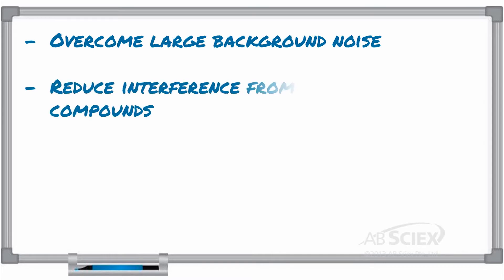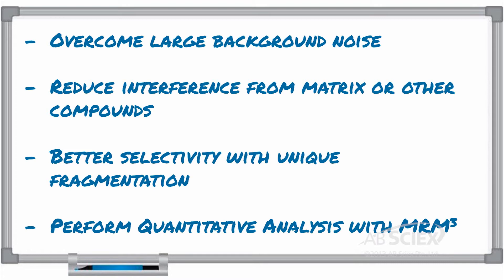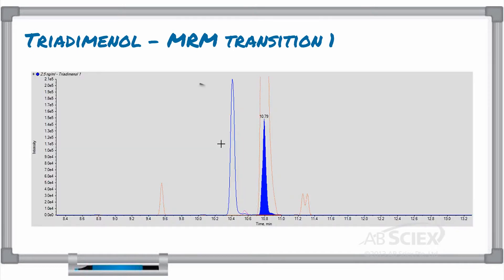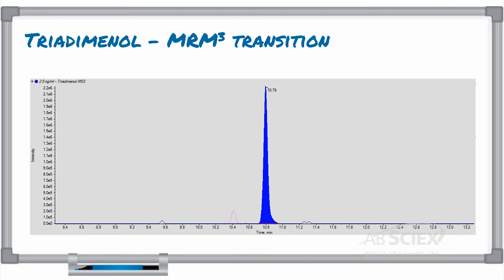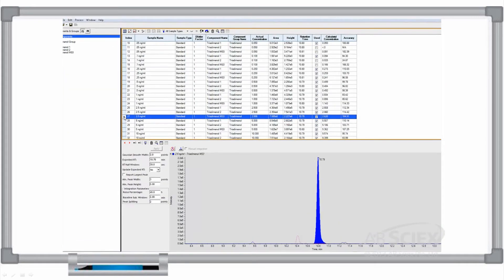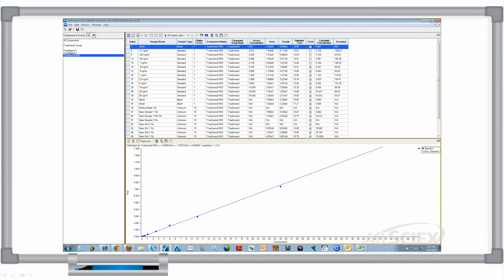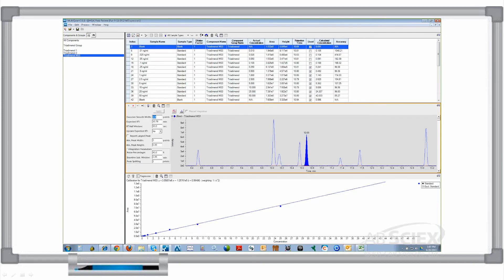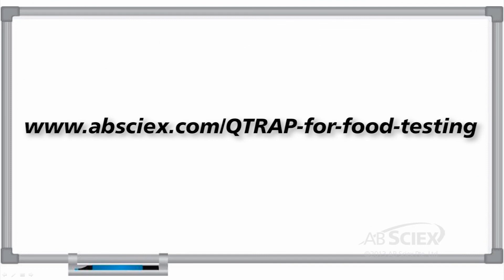MRM3 for food testing video 4 (of 4)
You can perform quantitation of compounds using MRM3 data just like you do with MRM data.  This video shows a quick comparison of MRM and MRM3 peaks for the compound Triadimenol, highlights the benefit of monitoring MRM3 for this compound to select for one isomer for analysis, and shows how MultiQuant Software can be used for the quantitative analysis of the MRM3 transition just as it is used for quantitative analysis of the MRM transition.